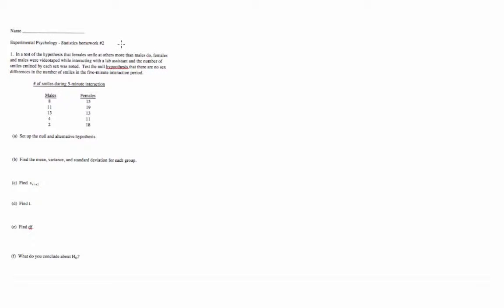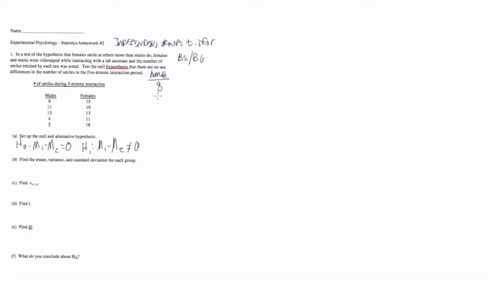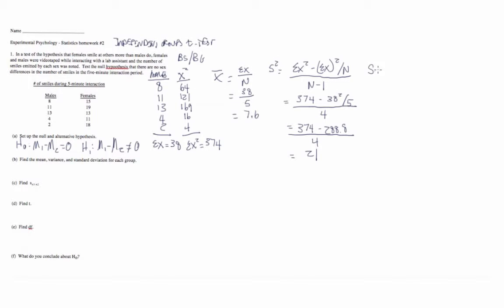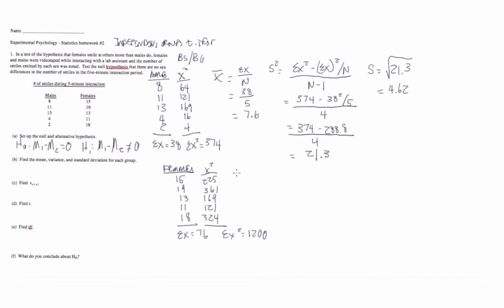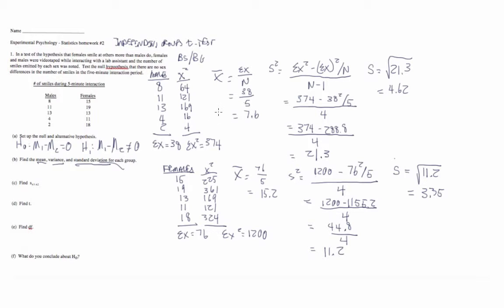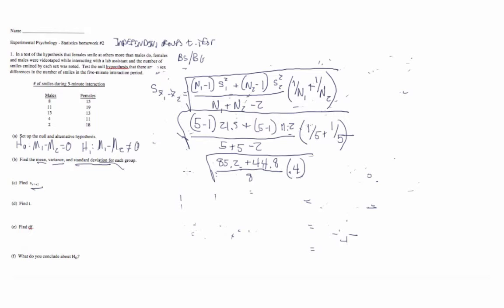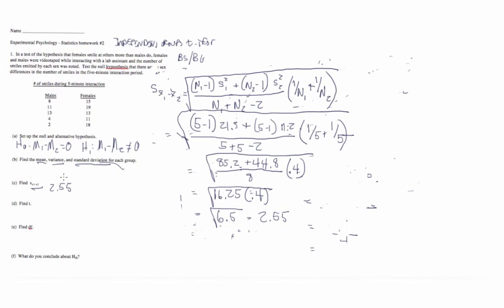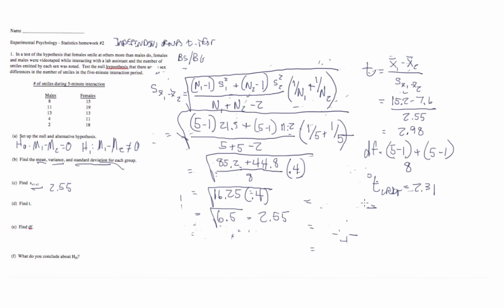T-test (independent groups) calculated by hand - Smiles - Hatala Testing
An independent groups (between-subjects) t-test looking at the number of smiles by men and women in a 5-minute interaction is calculated by hand in this screencast from my Experimental Psychology class